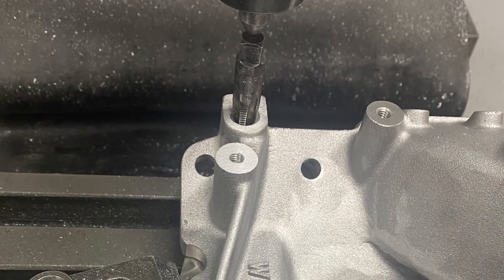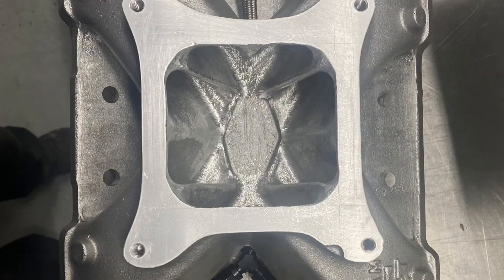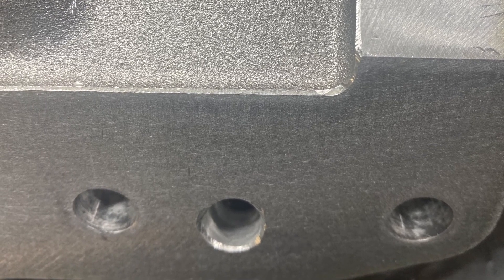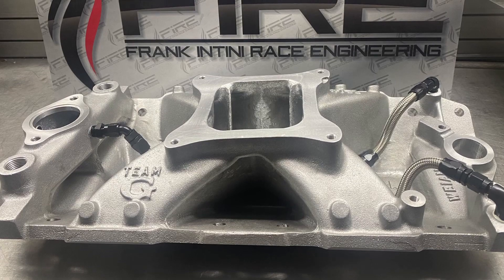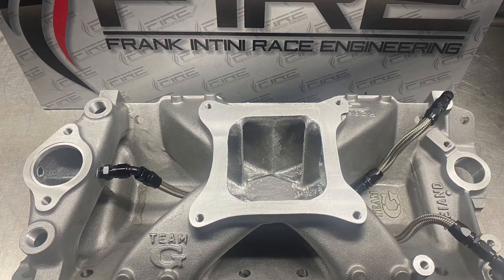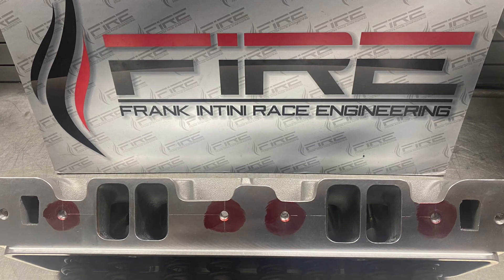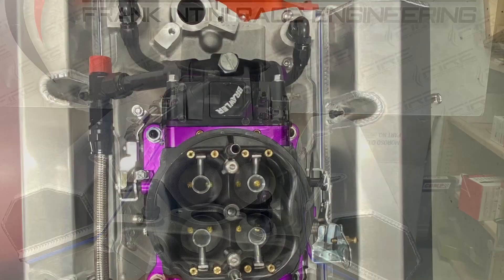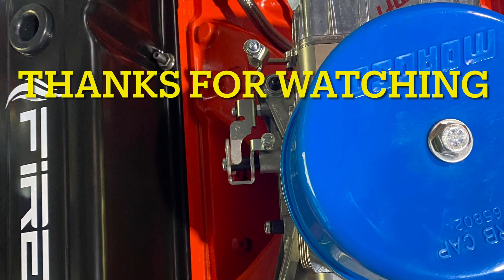Engine Tips & Tricks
A basic modification that will make your engine temperature more consistent front to rear on most traditional old school V8 Engines